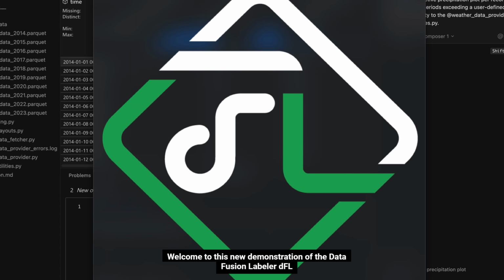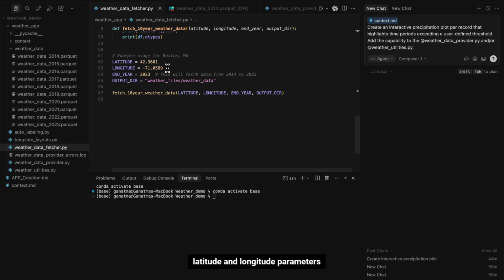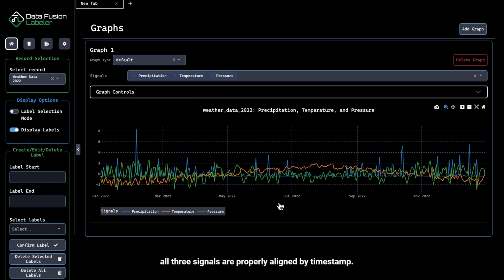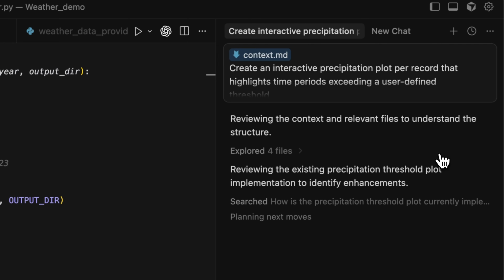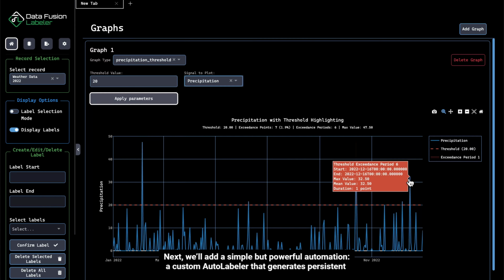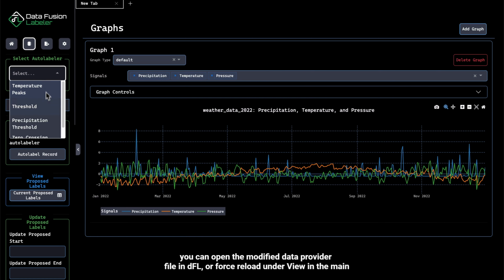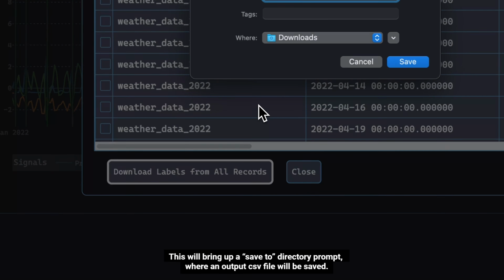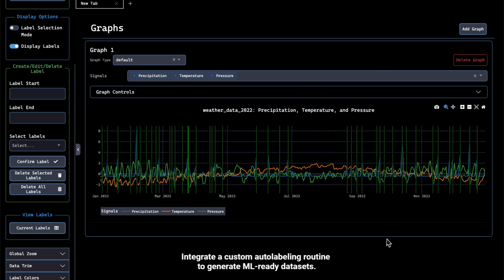From Weather Records to Labels: Threshold-Based Precipitation Autolabeling in dFL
Harmonizing a Decade of Boston Weather Data with the Data Fusion Labeler

In this case study, we use dFL to turn a decade of raw Boston weather records into a clean, ML-ready labeled dataset.

Starting from simple multiyear signals—precipitation, temperature, and pressure—dFL handles harmonization, timestamp alignment, and exploratory visualization in a single workspace.

With a few natural language prompts, we generate an interactive threshold-based precipitation graph and a custom autolabeler that automatically flags high-precipitation intervals across all years.

The result is a fully reproducible pipeline from data fetch to labeled CSV export, ready to drive precipitation prediction models and downstream analytics.